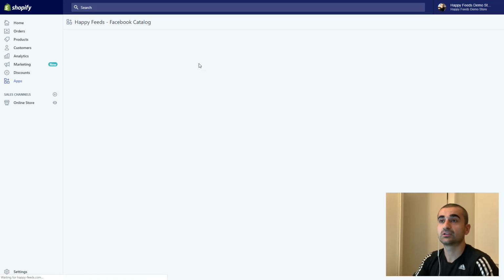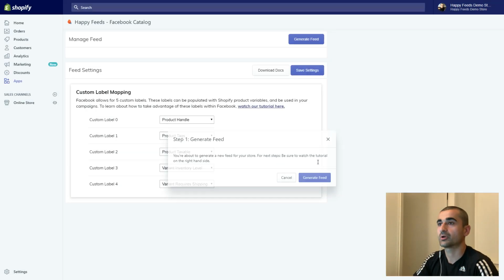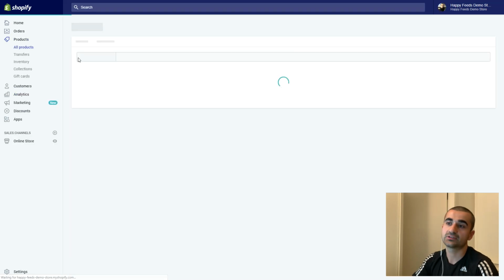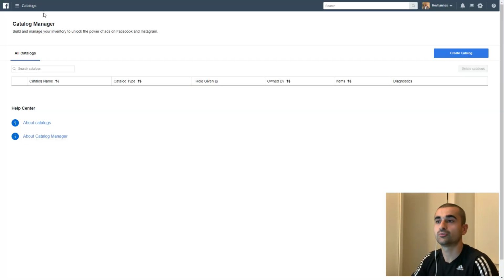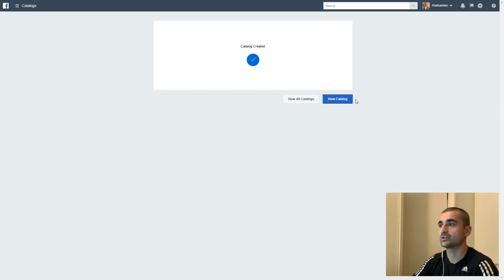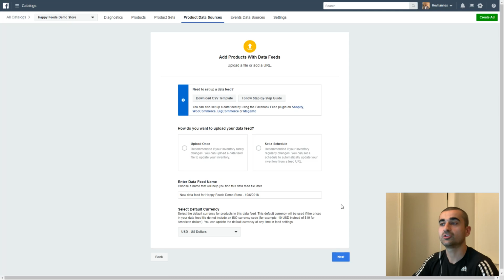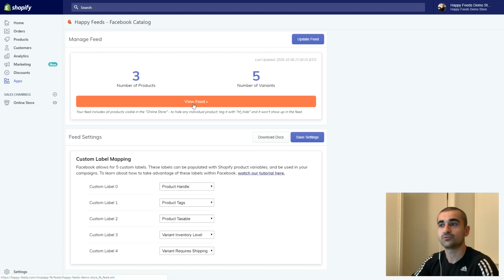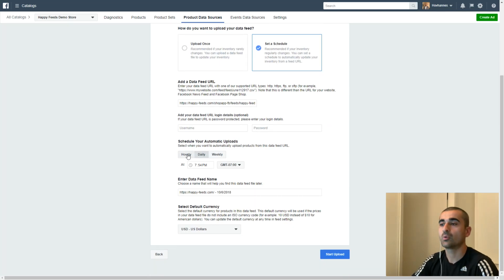Facebook Catalog Shopify App - How To Set Up Product Feed for Facebook